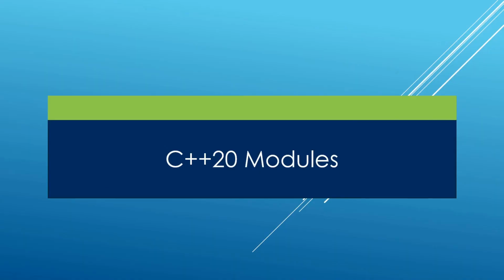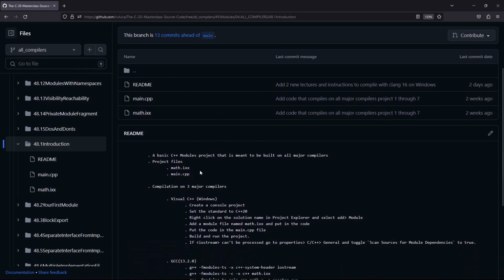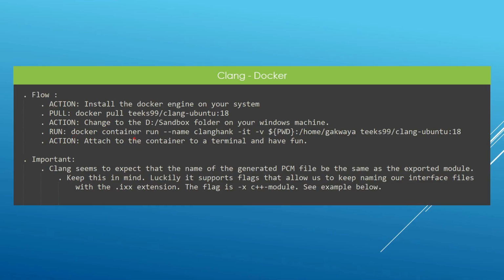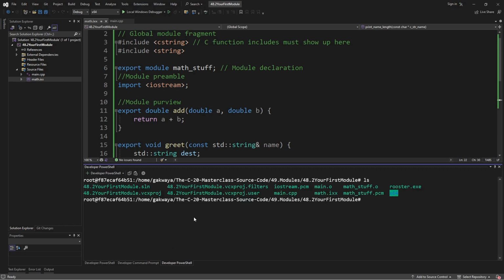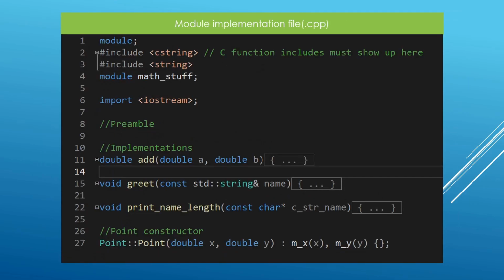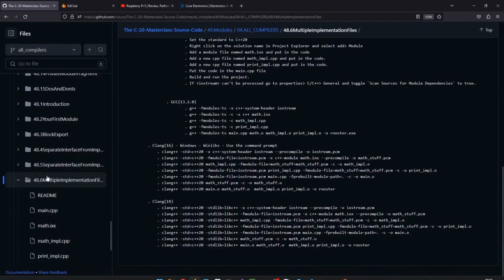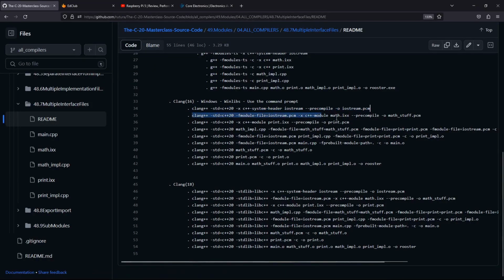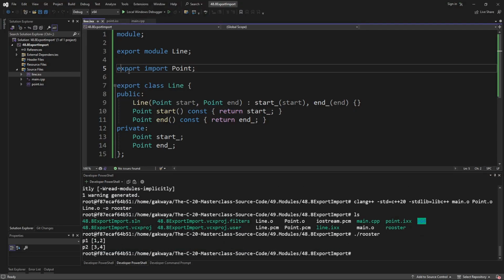Don’t Get Left in the Dark – Master C++20 Modules NOW!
C++20 modules are here, and if you're not using them, you're already behind. Learn the ins and outs, from basic module creation to advanced techniques like block exports and multi-file setups. Start mastering the future of C++ before it’s too late!

-📚 Qt6 QML For Beginners (Paperback book - Amazon)